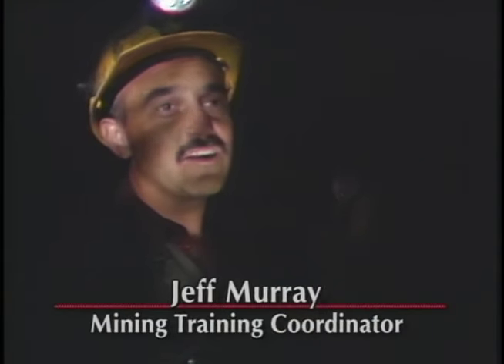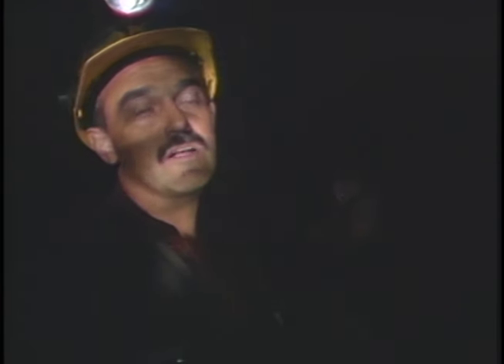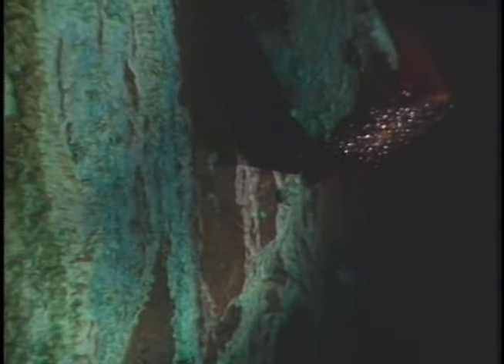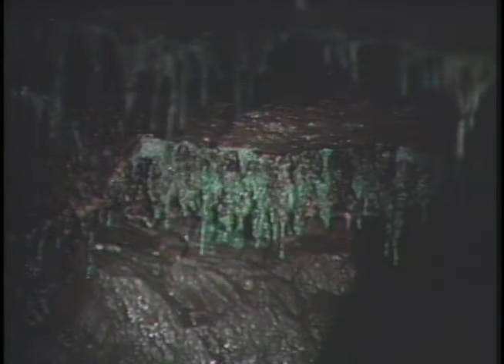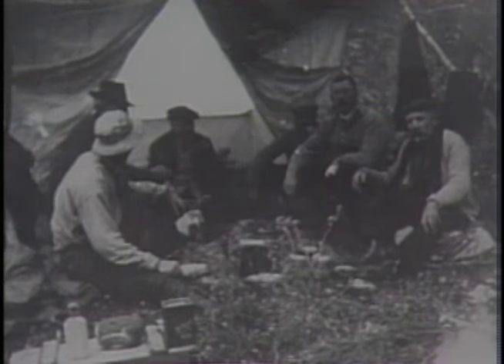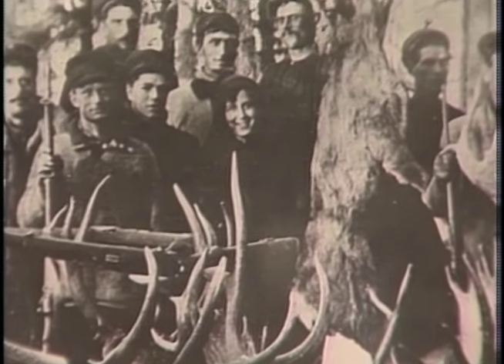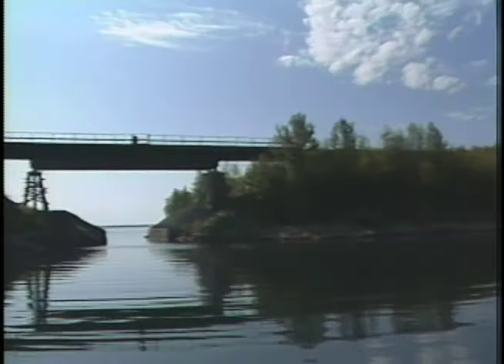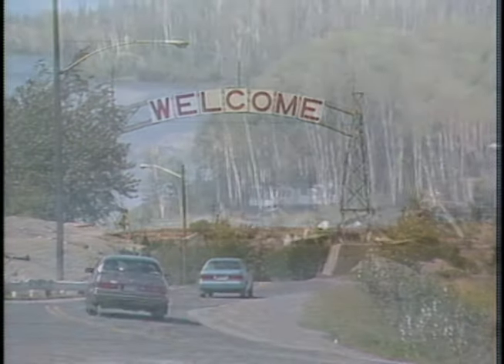Prairie Places: Flin Flon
Far in the north of Manitoba is the village of Flin Flon that attracted gold seekers from across Europe in the early 1900s who stayed to build a community around the mine that still draws minerals from the rocky Canadian terrain. This Prairie Public Classic feature was first aired in 1991.